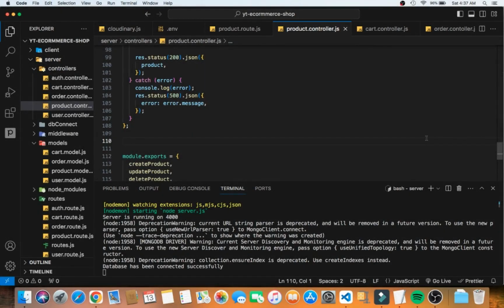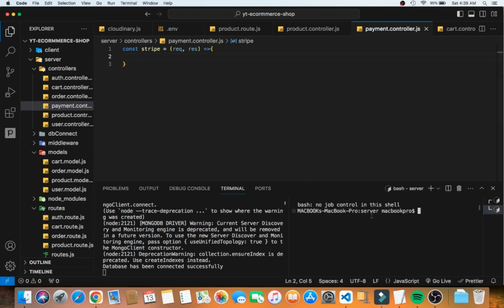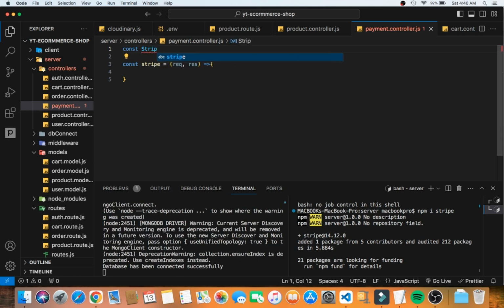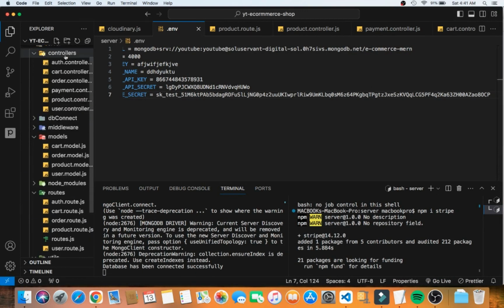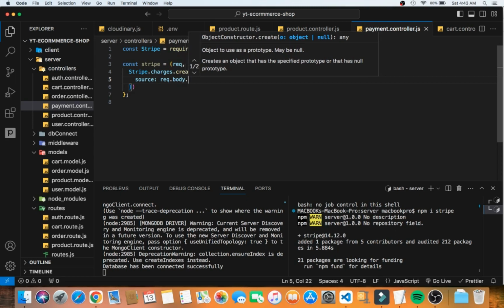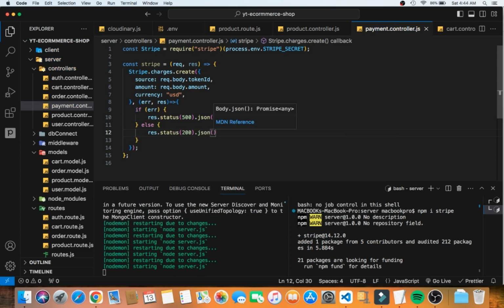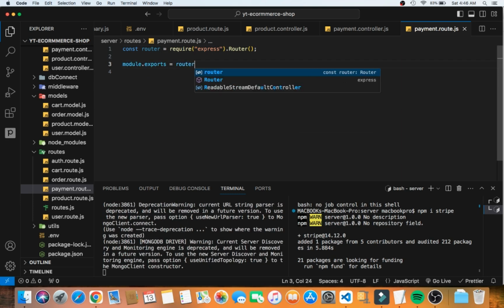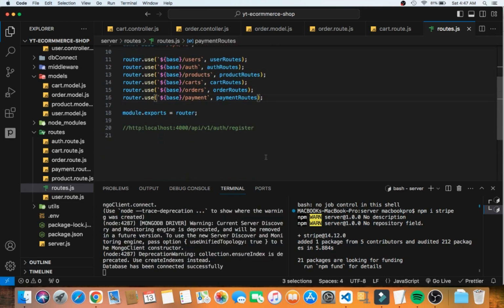Build a Fullstack MERN React Native E-commerce app | #11 Integrating a Stripe Payment System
Mastering Stripe Payments for Your React Native E-commerce App

In this part of my video Series, I quickly teach you how to integrate Stripe Payment System in your application. This is the final part of the E-commerce NodeJS API.